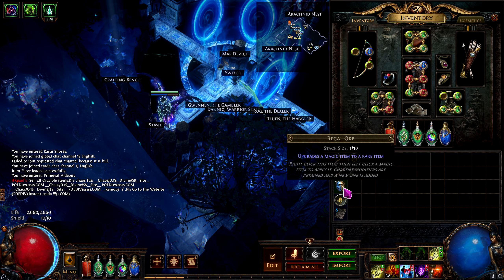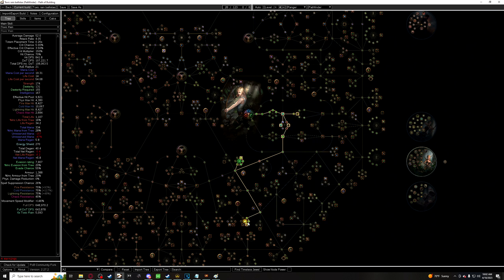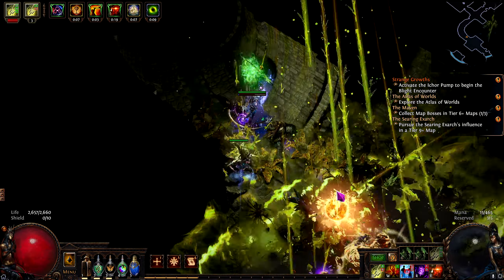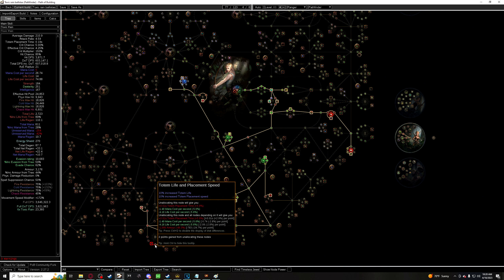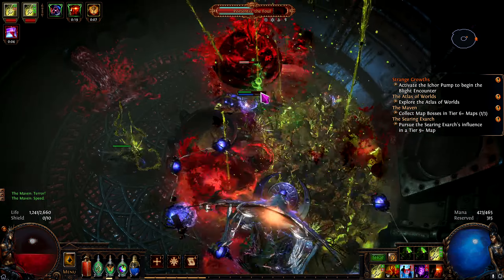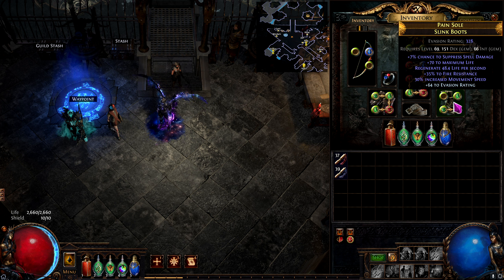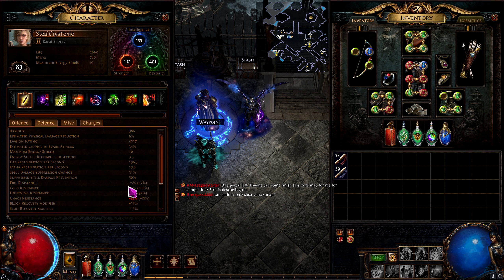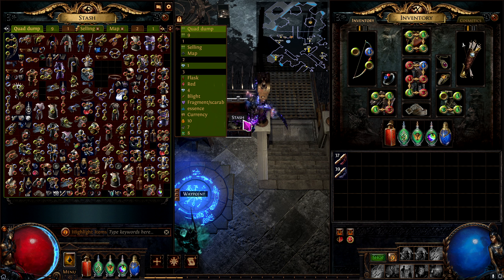Toxic Rain League Start 3.21 | Day 2 Progress and Gameplay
00:00 Intro and my opinion at the very start of the league
0:50 Act 2
1:35 Act 3
1:49 Act 4
2:13 Act 5
2:33 Act 6
3:05 Act 7
3:27 Act 8
4:04 Act 9
4:10 Act 10 End of Acts
5:20 My Progress so far, going over gear and stats